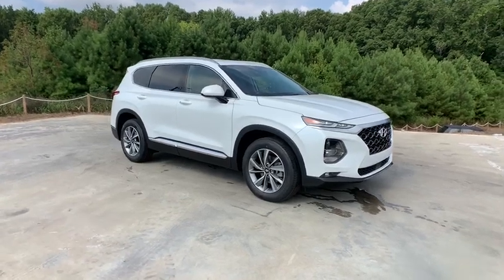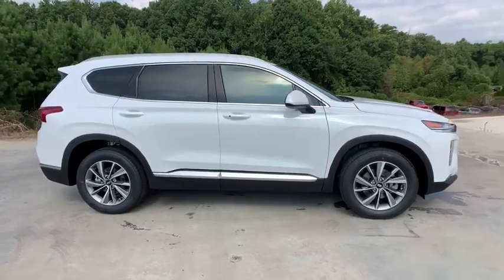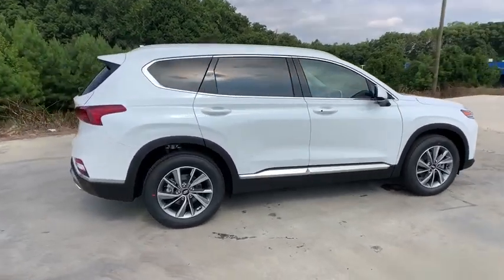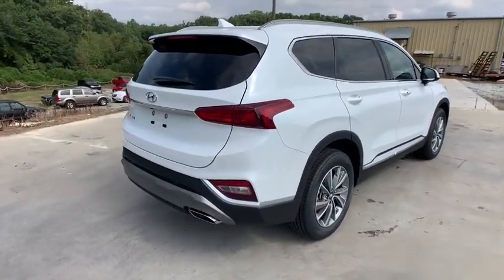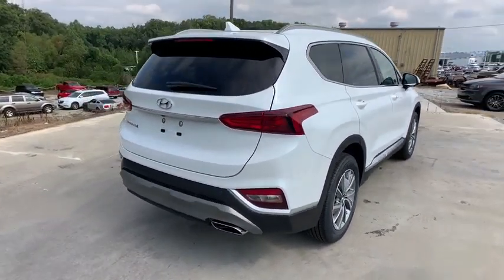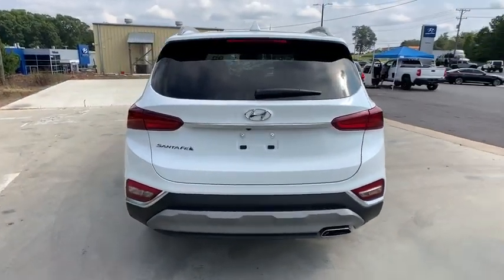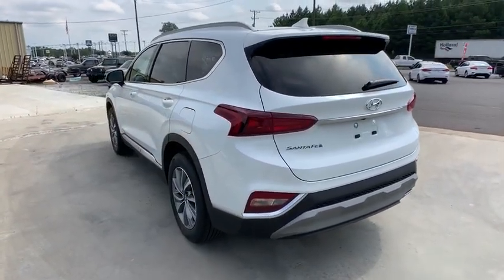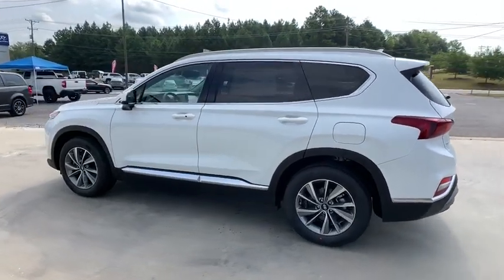2020 Hyundai Santa Fe Anderson County, Greenville, Clemson, Easley, Lake Hartwell, SC 202006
Quartz New 2020 Hyundai Santa Fe available in Anderson County, South Carolina at Hyundai of Anderson. Servicing the Greenville, Clemson, Easley, Lake Hartwell, SC area.
2020 Hyundai Santa Fe SEL 2.4 - Stock#: 202006 - VIN#: 5NMS33ADXLH146302

Quartz 2020 Hyundai Santa Fe SEL 2.4 FWD Automatic 2.4L 4-Cylinder Dealer Maintained, All Routine Maintenance Up to Date, MUST SEE!, iphone / Droid Navigation Compatible, Rear Camera, Extended Warranty Available, Hyundai of Anderson Certified, Blue Tooth. 22/29 City/Highway MPGbrREAD Hyundai of Anderson has created a VIP department just for our online customers. You can structure your entire deal online, including trade-in & payment options & reserve the vehicle for 72 hours. We can even start your paperwork, saving you even more time. We have valet for purchase delivery & many service scenarios. YOU WILL ALSO ENJOY A COMPLIMENTARY MEMBERSHIP IN OUR LIFETIME REWARDS PROGRAM!!! Join us at Hyundai of Anderson! We value your time with our best pricing, aggressive trade allowances & multiple payment options in 45 minutes or less. Also, with our customer care express quick lube lane, with dedicated advisor and technician, with no appointment necessary!!! 45 minutes or less is our goal with world class service! Most factory rebates and special finance offers cannot be combined. All New Hyundai's come with a 10yr/100,000 mile warranty. Attention Anderson, Belton, Honeapath, Clemson, Piedmont, Hartwell, Greenville, and everywhere in between come check us out! VEHICLES MAY BE SUBJECT TO UNREPAIRED MANUFACTURER RECALLS. Please contact the manufacturer for recall assistance / questions before purchasing or check the NHTSA website for current recall information Pricing does not include state tax or licensing fees or Dealer closing fee of $240.